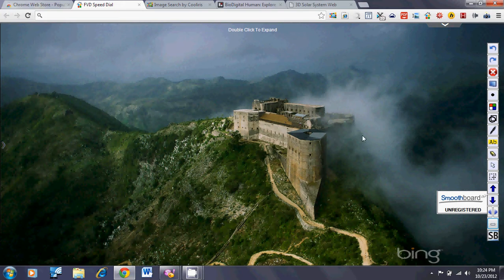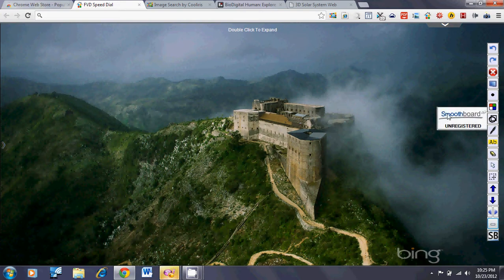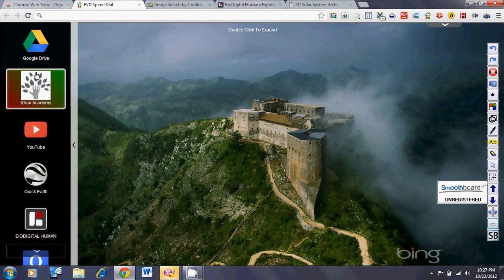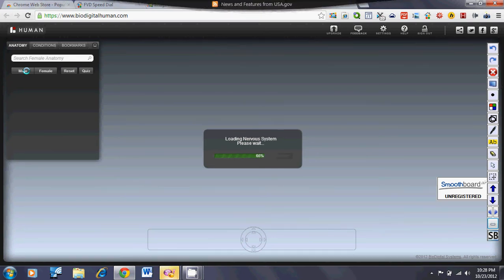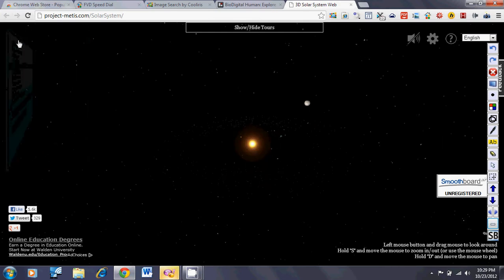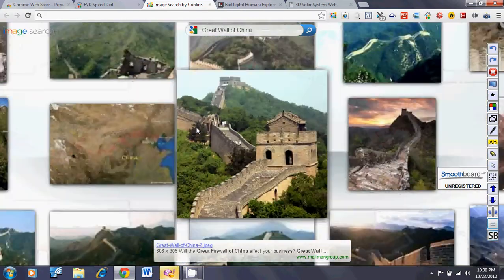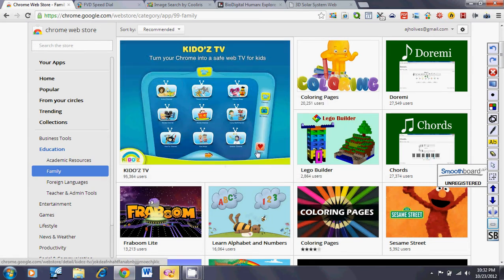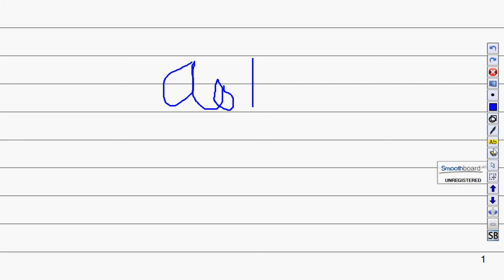Interactive Whiteboard Solution using Google Chrome and Speed Dial and Chrome Apps (Video 2)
VIDEO 2. A supplemental video showing how you can use Google Chrome to create a highly interactive online platform for use with an interactive whiteboard in a classroom environment. Google chrome is the perfect browser to seamlessly allow you to combine web links from your lesson plans, apps from the chrome store, and merge them into a canvas of complete creativity using extensions such as FVD Speed Dial. Links will ensue on 3rd to 4th video for sure